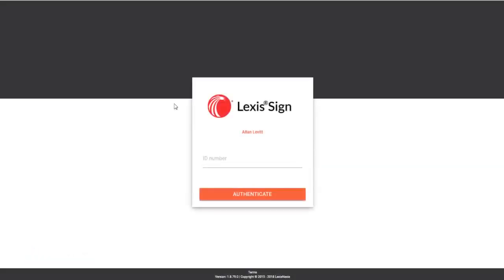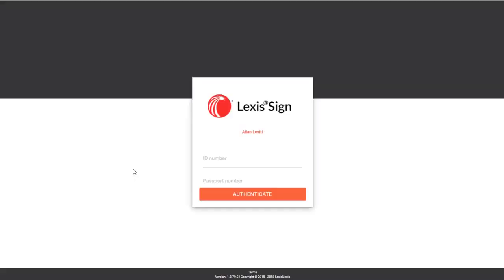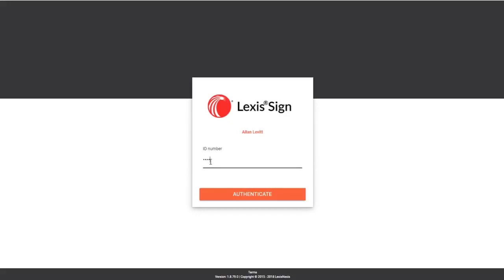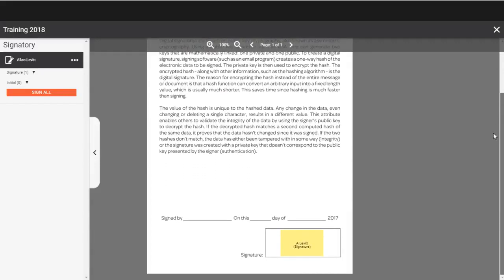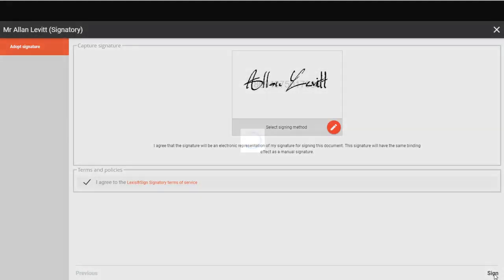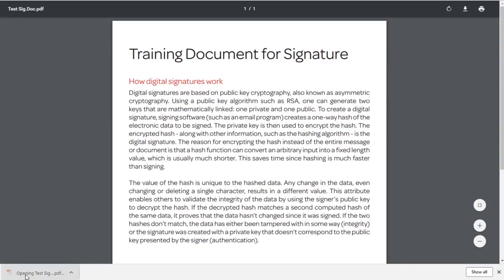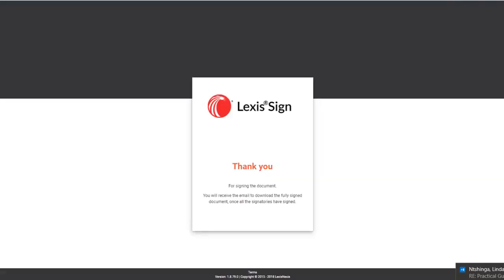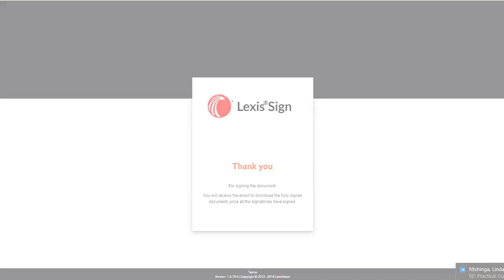Lexis® Sign - Signing a document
This video shows how to sign a document digitally after receiving a notification via email.